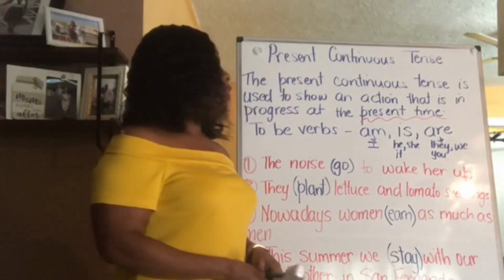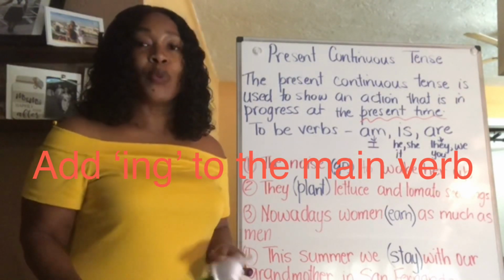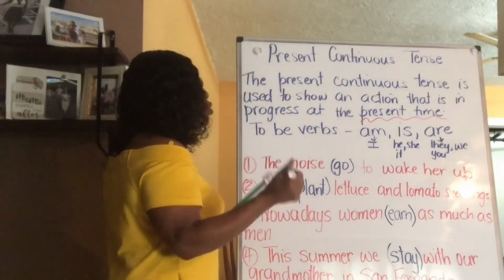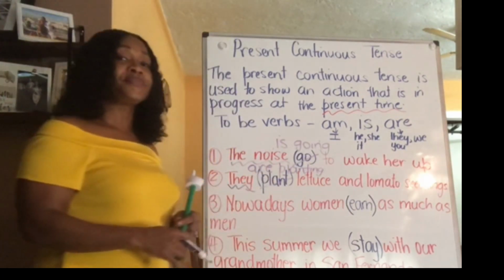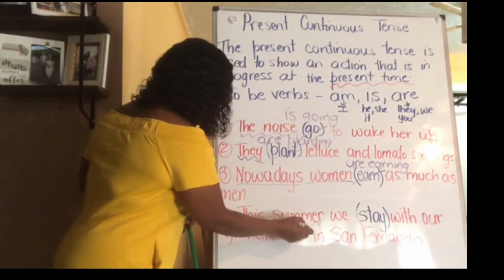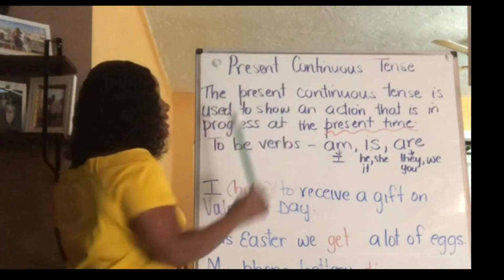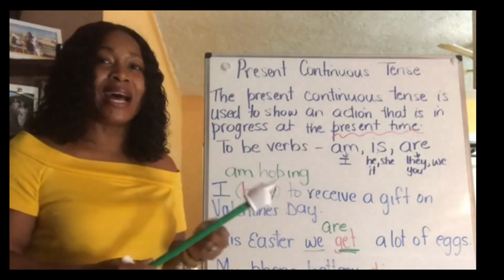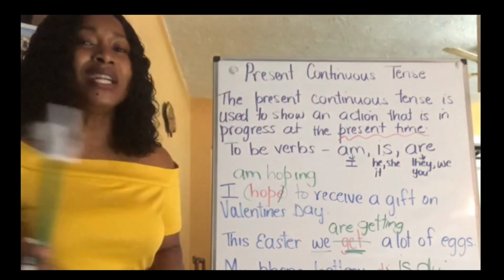Present Continuous Verbs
To write a verb in the Present Continuous Tense, use the helping verb am with I, is when the subject is singular or are when the subject is plural, then add ‘ing’ to the main verb.